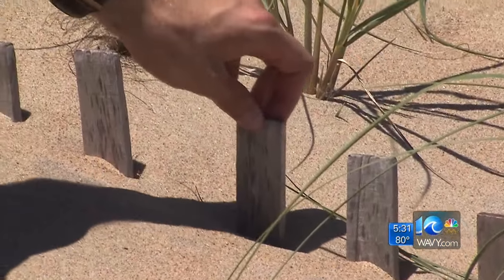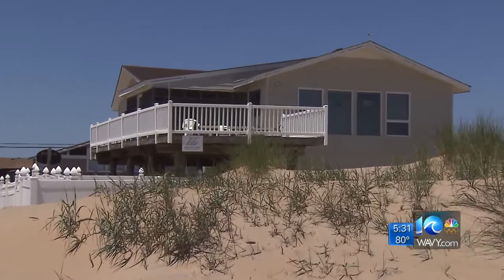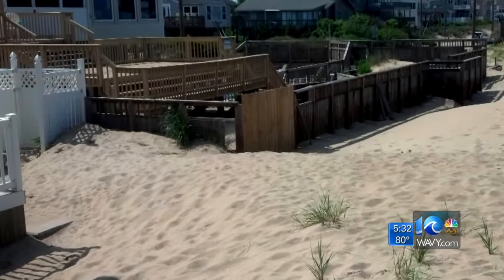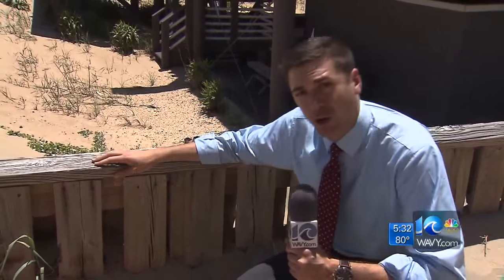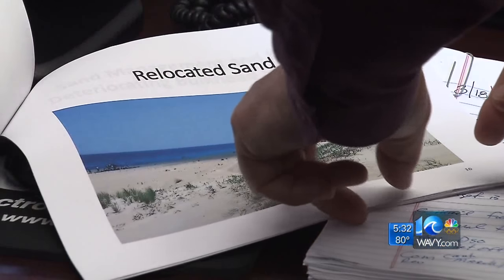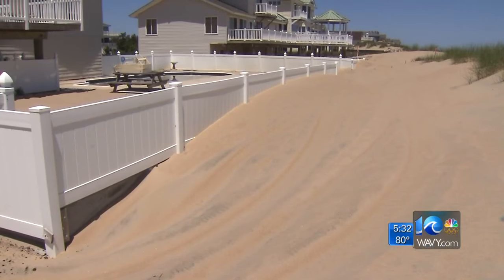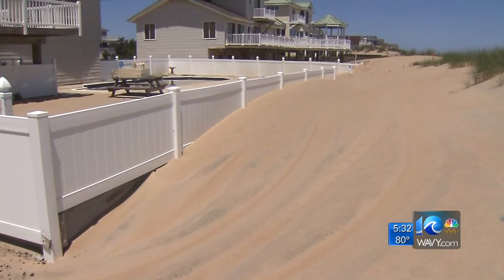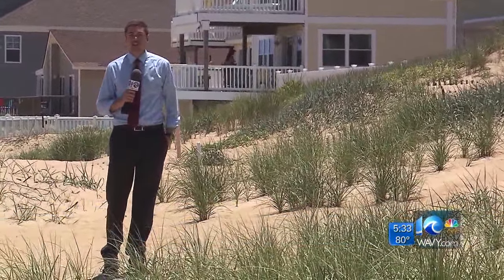Sandbridge homes invaded by sand dunes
10 On Your Side's Matt Gregory reports for WAVY News.